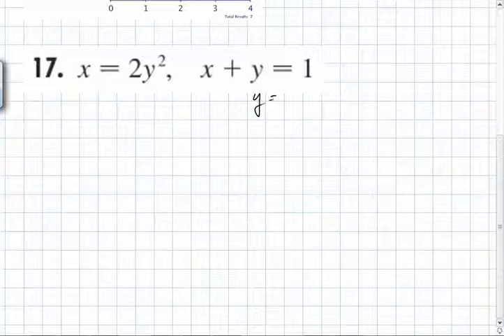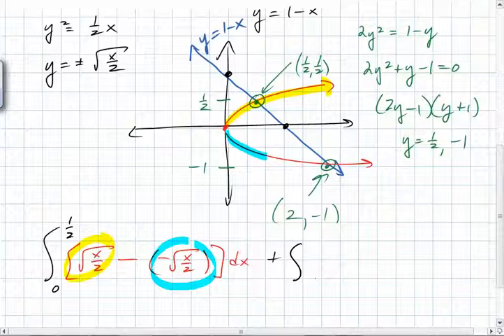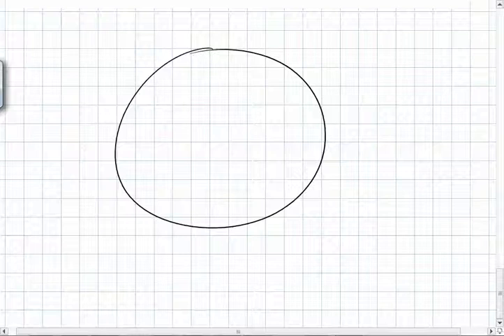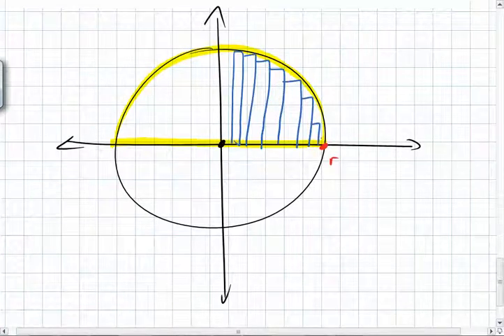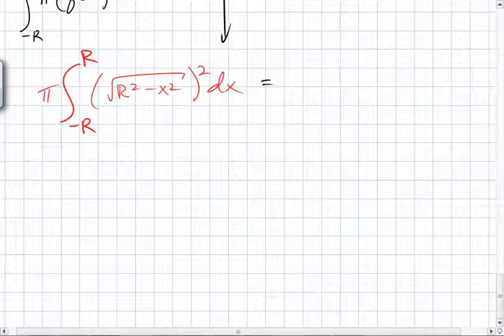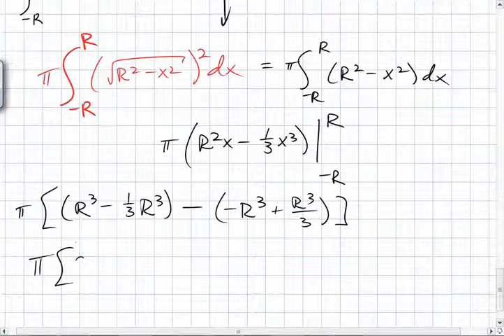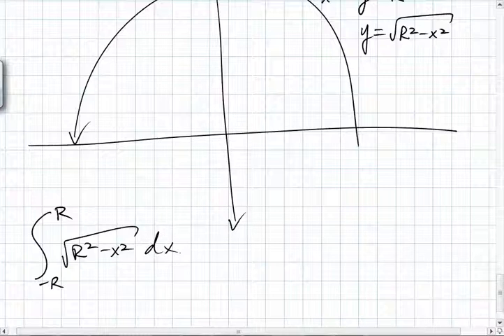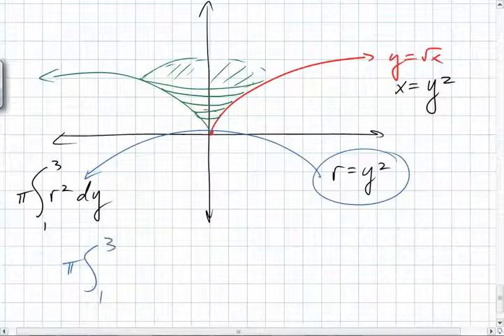1/29/13 - D Block - AP Calculus BC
We start talking about rotational solids. PDF notes